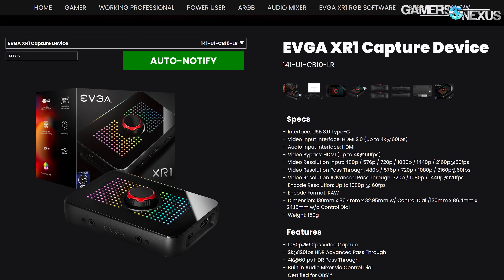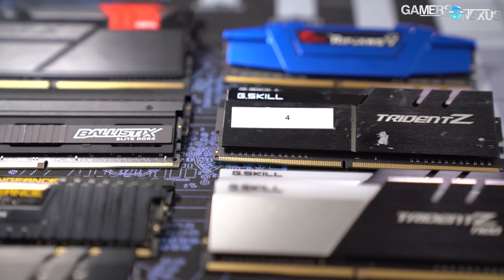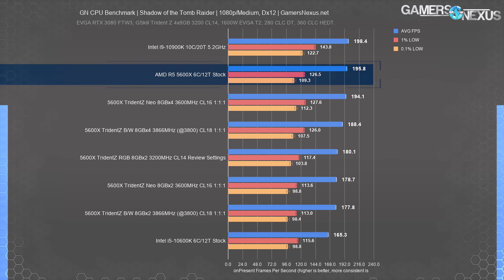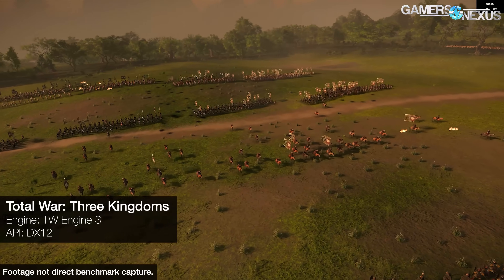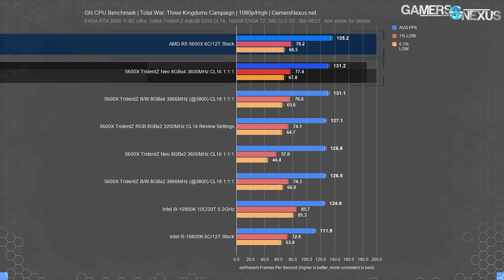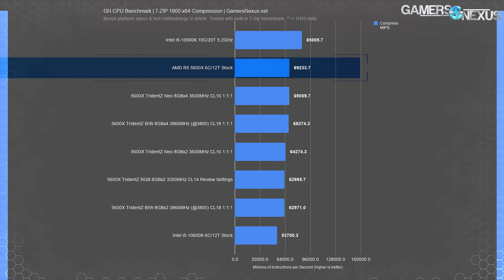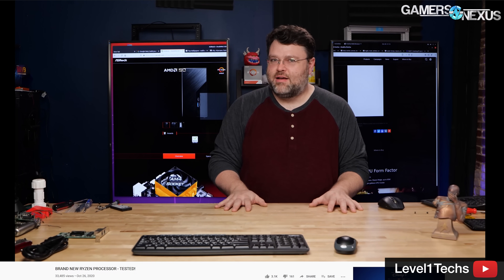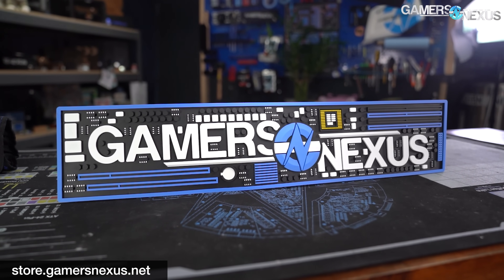AMD Ryzen: 4 vs. 2 Sticks of RAM on R5 5600X for Up to 10% Better Performance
This benchmark started as an AMD Ryzen 5000 memory timings and frequency benchmark (like of 3600 vs. 3200, 3800, with FCLK changes), but morphed into a 2x8GB vs. 4x8GB benchmark.

This didn't used to matter (much) on previous AMD platforms; in fact, running 2 sticks of RAM was sometimes better because it'd be easier to stabilize the tighter timings and higher frequencies than running 4 sticks of RAM. Now, with Zen 3 and the AMD Ryzen 9 5950X, R9 5900X, R7 5800X, and Ryzen 5 5600X, it's become clear that 2x8GB vs. 4x8GB can impact performance, although this may not carry to other capacities as you exit single-rank configurations. In this benchmarking we're looking at several kits of memory in the beginnings of a "best memory" performance round-up for Zen 3, but we broke it into an initial 2x vs. 4x stick test.

CPU Testing Methodology (this has been updated for FFMPEG, new Windows, and with an EVGA RTX 3080 FTW3, but is otherwise the same)

RELATED PRODUCTS

The AMD R9 5950X should be on Amazon
AMD R9 5900X CPU will be on Amazon
AMD R7 5800X CPU will be on Amazon
AMD R5 5600X CPU will be on Amazon

TIMESTAMPS

00:00 - Accidental Discovery: 2 vs. 4 Sticks of RAM on Zen 3
01:30 - Controlling Memory for Reviews is Important
06:34 - It's Not Memory Utilization
06:51 - Important Explanation & Shadow of the Tomb Raider
09:26 - F1 2020 Memory Speed & Timings Test for AMD Ryzen 5600X
11:10 - Three Kingdoms (Battle) AMD Zen 3 Memory Benchmarks
13:02 - Three Kingdoms (Campaign) AMD RAM Benchmarks
15:15 - The Division 2 AMD R5 5600X Memory Test
16:55 - GTA V 2 vs. 4 Sticks of RAM
17:59 - Red Dead Redemption 2 Memory Differences Test
19:16 - 7-Zip (Compression/Decompression)
20:29 - Intel 2 vs. 4 Sticks Memory (Tomb Raider)
20:56 - Intel F1 2020 2 vs. 4 Sticks
21:08 - Conclusion: This Doesn't Mean It's *Always* Better!

Host, Editorial: Steve Burke
Testing, Editorial: Patrick Lathan
Video: Keegan Gallick